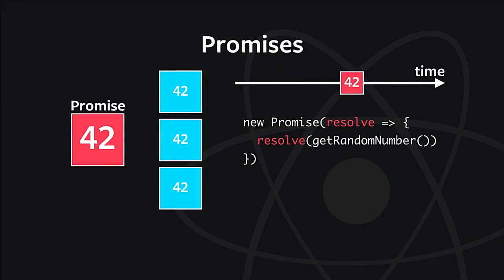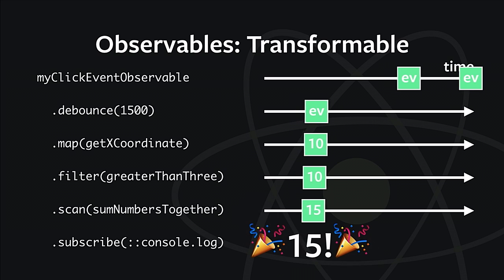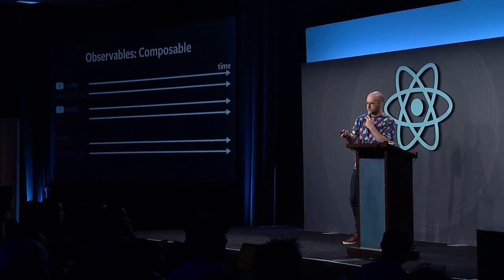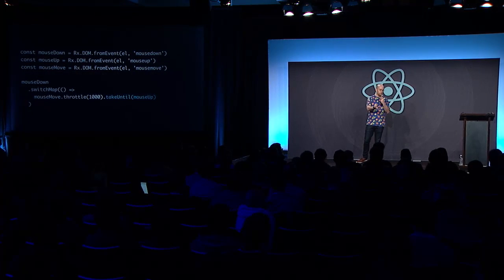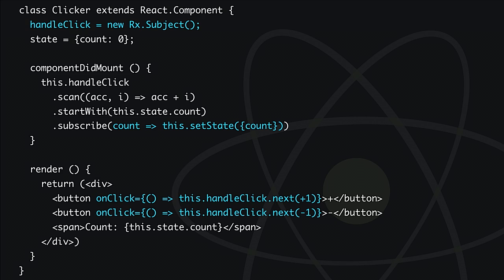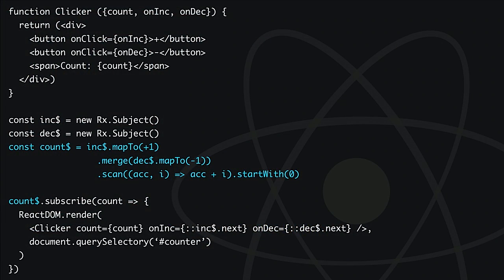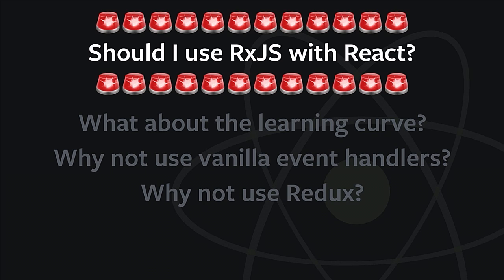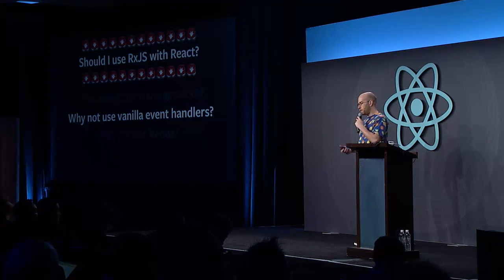React.js Conf 2016 - Lightning Talks - Gabe Scholz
Weighing the benefits of RxJS in React applications